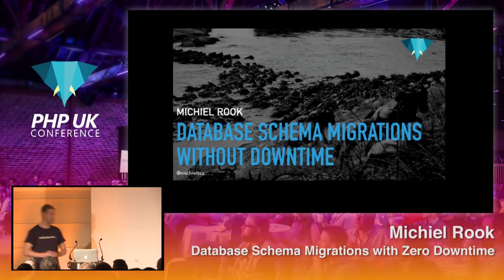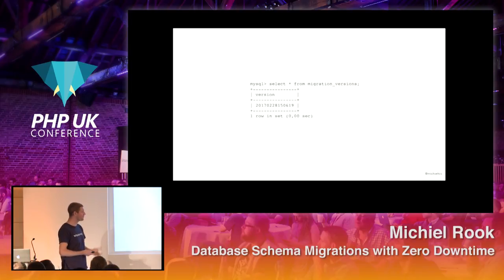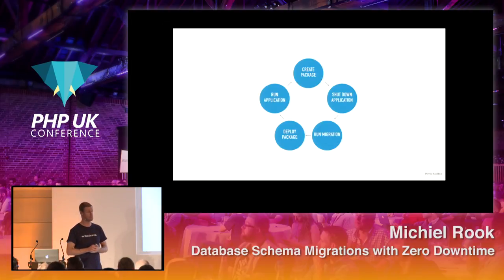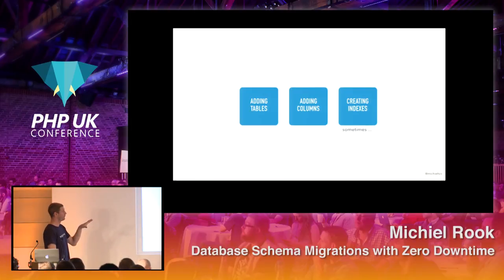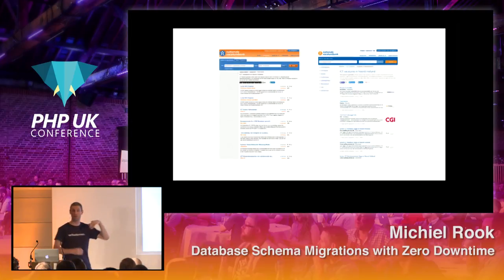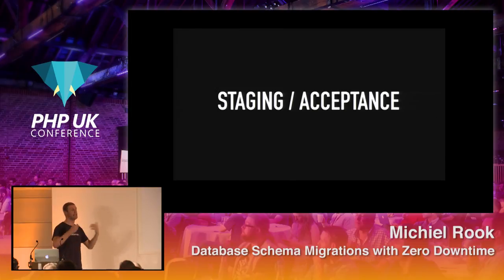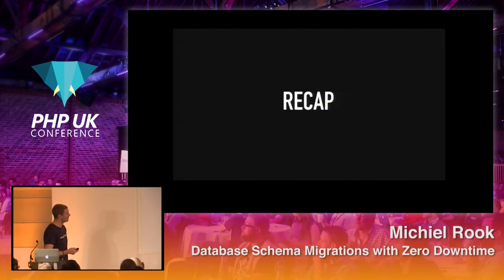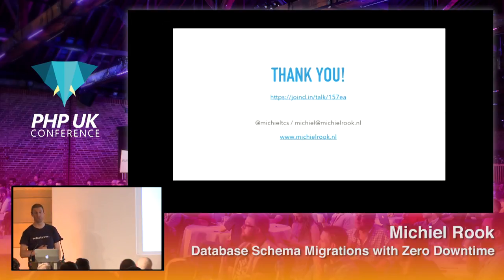PHP UK Conference 2018 - Michiel Rook - Database Schema Migrations with Zero Downtime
Does your application or service use a database? When that application changes because of new business requirements, you may need to make changes to the database schema. These database migrations could lead to downtime and can be an obstacle to implementing continuous delivery/deployment. How can we deal with database migrations when we don’t want our end-users to experience downtime, and want to keep releasing? In this talk we’ll discuss non-destructive changes, rollbacks, large data sets, useful tools and a few strategies to migrate our data safely, with minimum disruption to production.